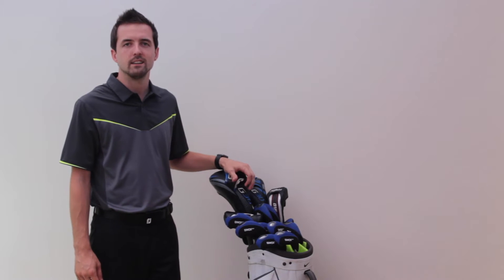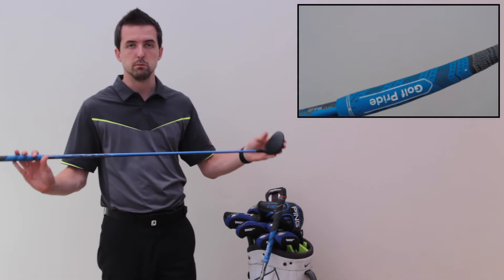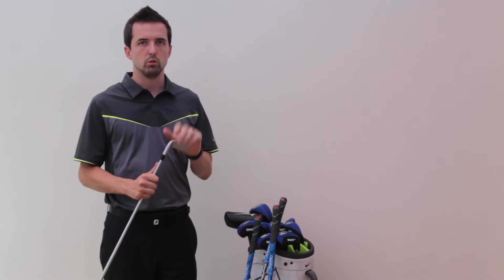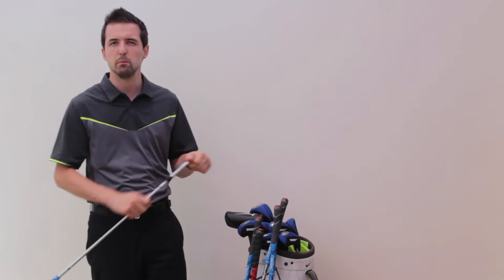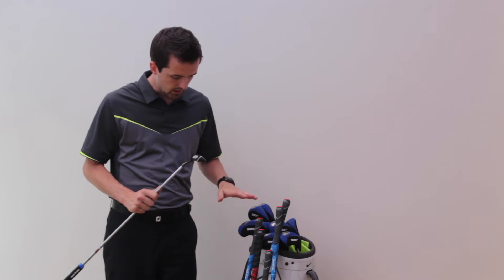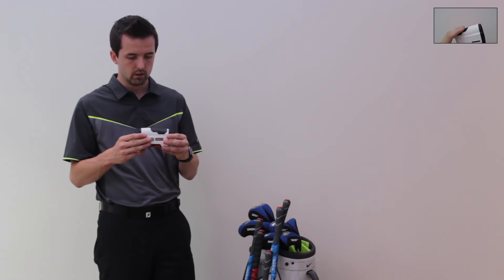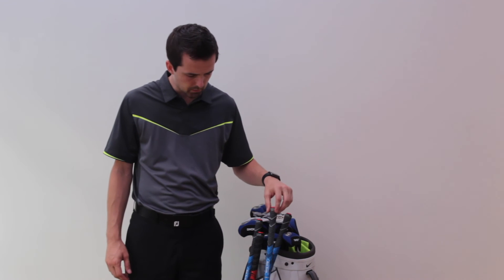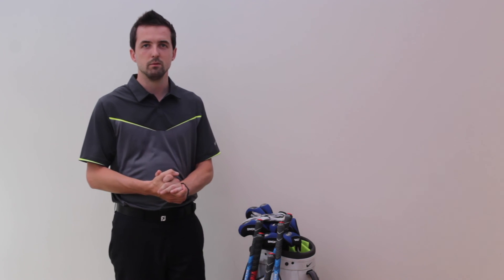Brett Parker - Handicap to Scratch - Whats in the golf bag 2016!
Ping G30 LS
Ping G30 5 Wood
Titleist H1
Titleist AP2
Cleveland RTX 588 2.0
Nike Method Origin B2-01

Coach: Dan Whittaker